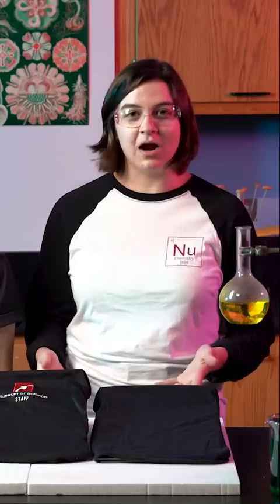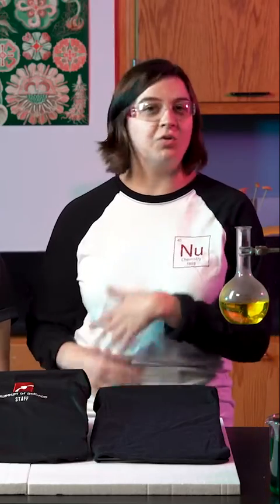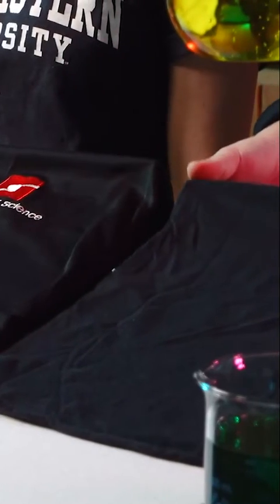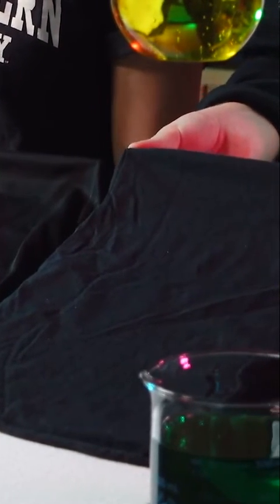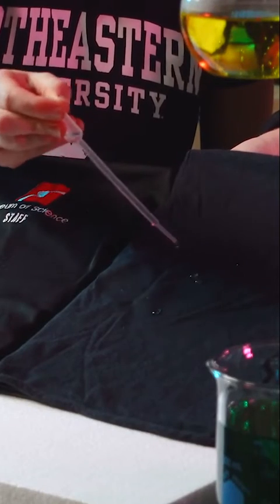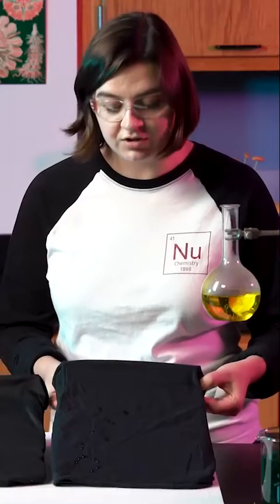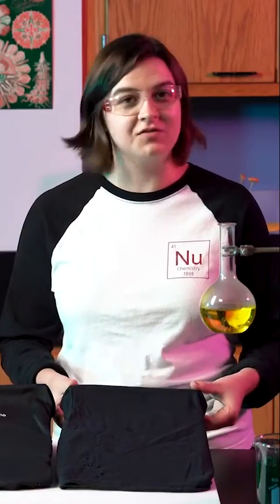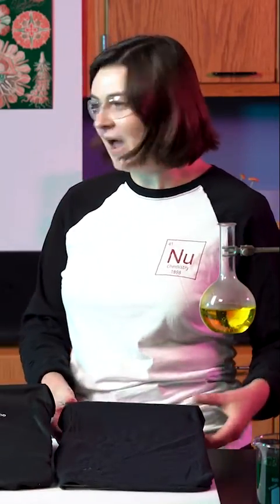Hydrophilic or hydrophobic fabric? ☔ 👕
Special fabrics for swimming and special fabrics to stay dry? Learn what's the best fabric for the job with our guest educators Alicia and Madison, Northeastern University Chemistry PhD students, as they help us celebrate NationalChemistryWeek!

Celebrate NationalChemistryWeek2022 with the Museum of Science and the American Chemical Society

Among the world's largest science centers, the Museum of Science engages millions of people each year to the wonders of science and technology through interactive exhibitions, digital programs, giant screen productions, and preK – 8 EiE® STEM curricula through the William and Charlotte Bloomberg Science Education Center. Established in 1830, the Museum is home to such iconic experiences as the Theater of Electricity, the Charles Hayden Planetarium, and the Mugar Omni Theater. Around the world, the Museum is known for digital experiences such as Mission: Mars launching in 2022 on Roblox, and traveling exhibitions such as the Science Behind Pixar.